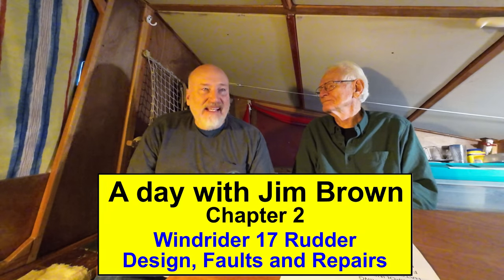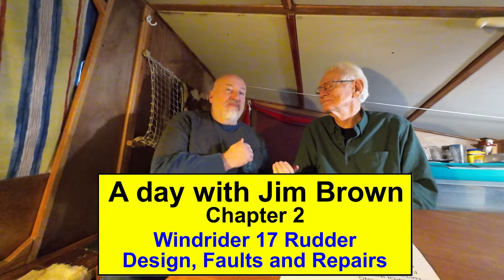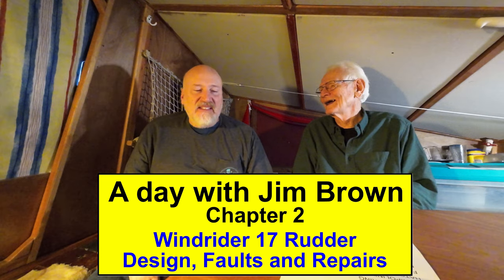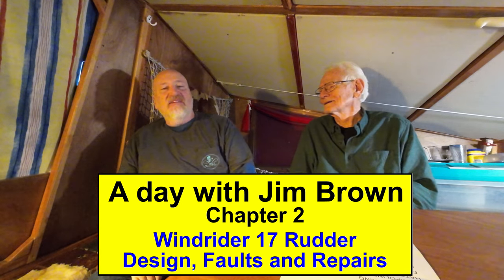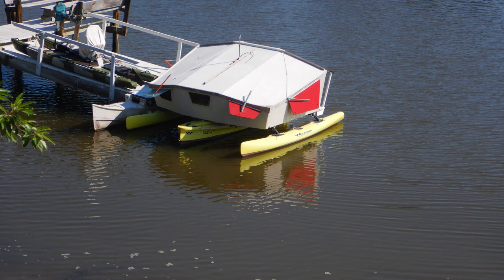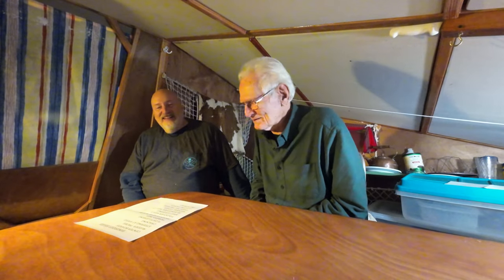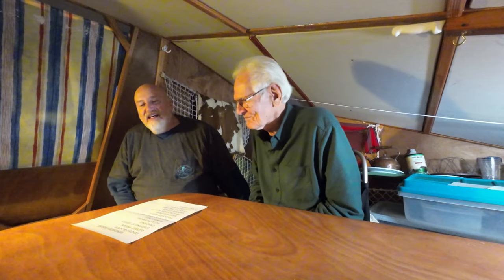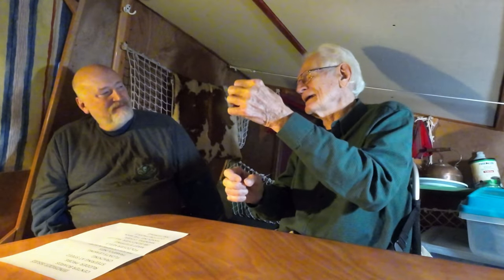Windrider 17 designer Jim Brown, on the good and the bad of the WR17 rudder system.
Jim Brown explains what's wrong with the rudder system and how to fix it.
Jim goes into detail of how to completely replace a failed rudder post and Port.